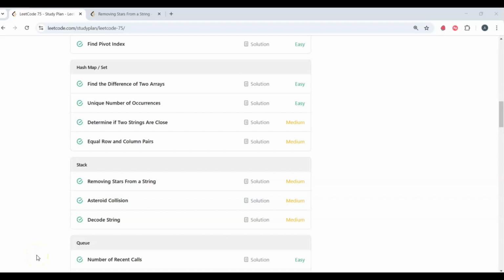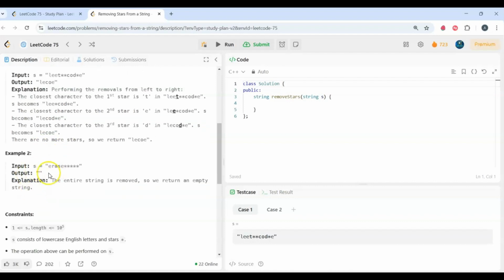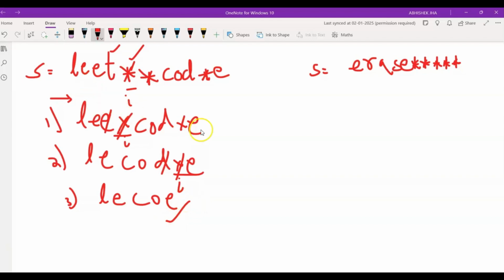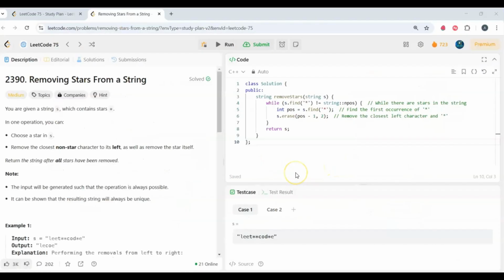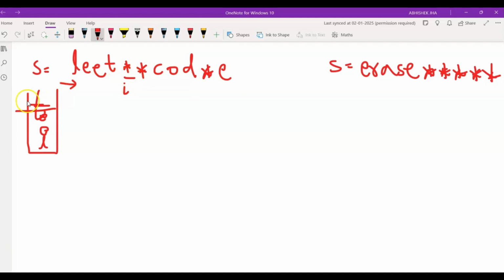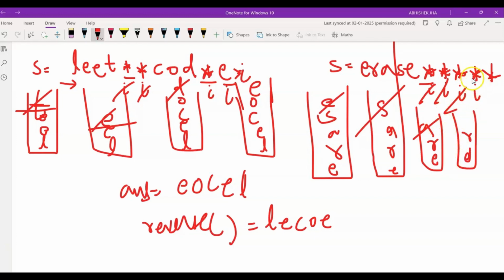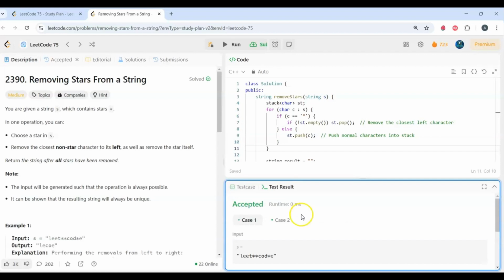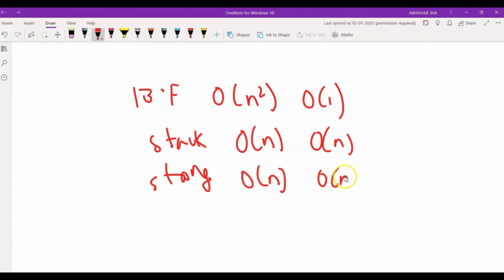Removing Stars From a String | Day-24 | LeetCode 75 Challenge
Timestamps:-
00:00 - Introduction
00:33- Problem Statement
02:30 - Brute Force Approach Explanation
05:56 - Brute Force Code Walkthrough
06:59 - Approach 2(Stack) Explanation with Dry Run
10:43 - Approach 2(Stack) Code Walkthrough
12:17 - Optimal Approach Explanation with Code
13:08 - TC & SC Analysis
13:48 - Outro